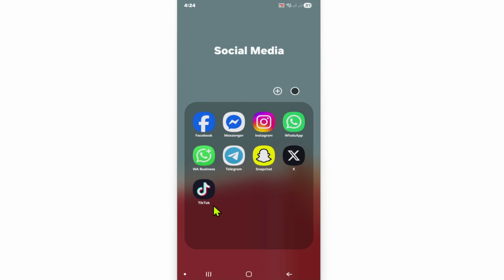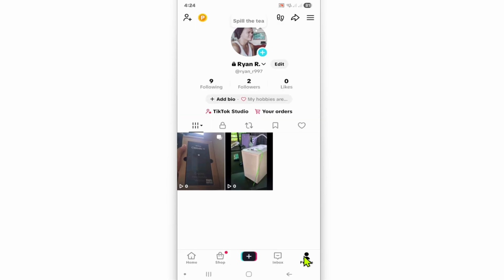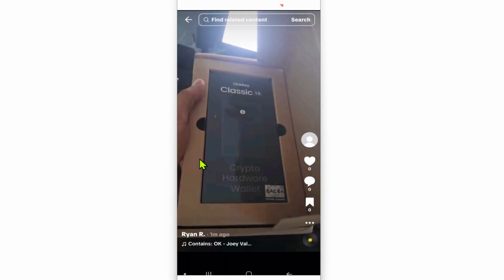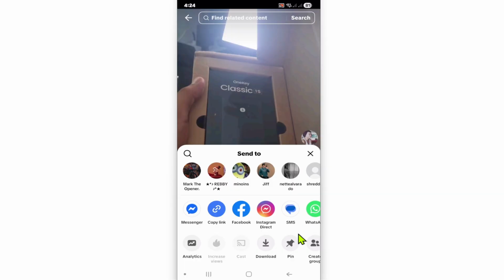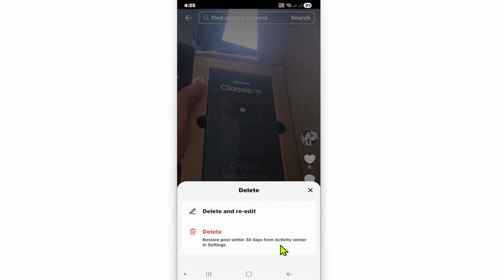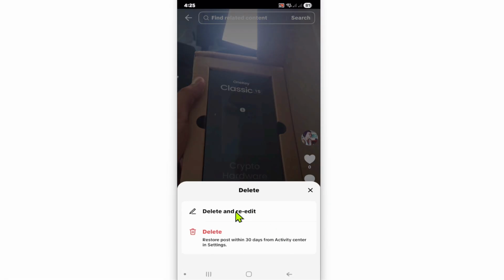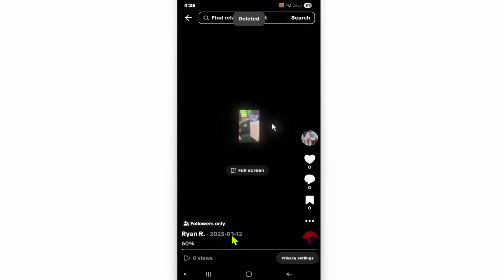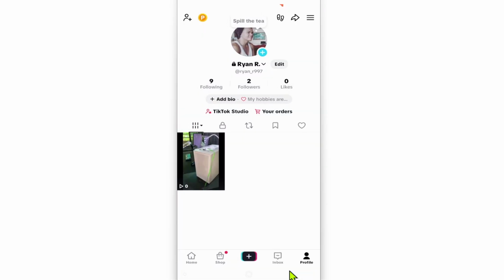How To Delete Post On TikTok? (Full Guide 2026)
How To Turn On Profile Views on TikTok

In this video, I will show you how to turn on profile views on TikTok. If you want to see who viewed your TikTok profile, this step-by-step guide will help you enable the profile view history feature quickly. Many TikTok users don’t realize that the platform offers a feature that allows you to track who visits your profile. I’ll walk you through how to open your TikTok privacy settings, how to enable profile view history, and how to check which users recently viewed your profile. This tutorial works on both iPhone and Android and explains how TikTok’s profile view feature works. By the end of this guide, you’ll know how to turn on TikTok profile views and monitor who is checking out your account.

00:00 Introduction
00:10 How To Turn On Profile Views on TikTok